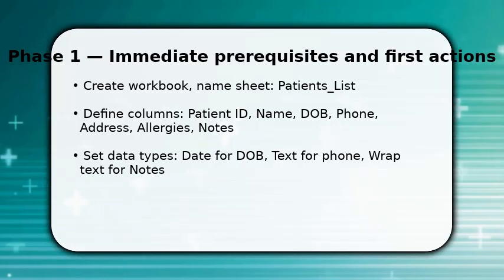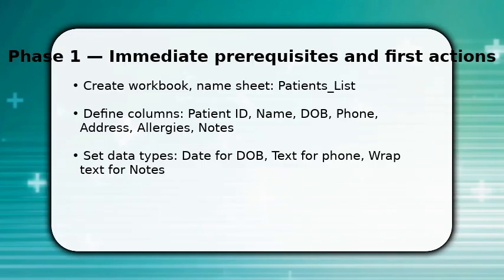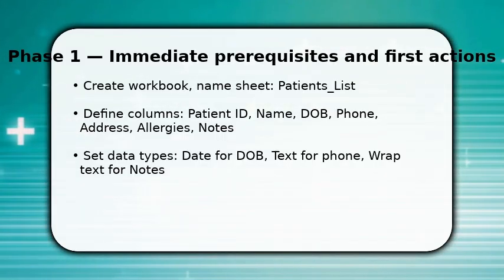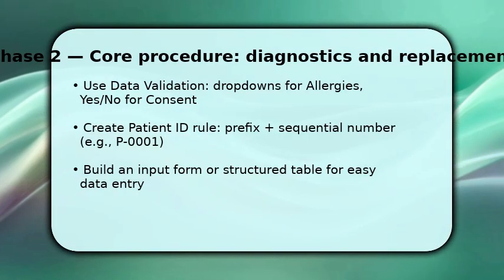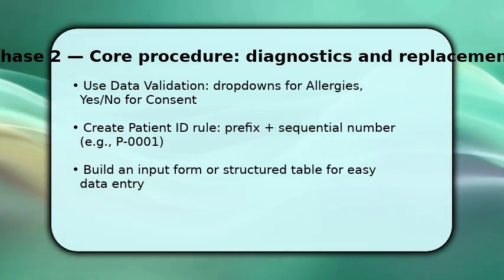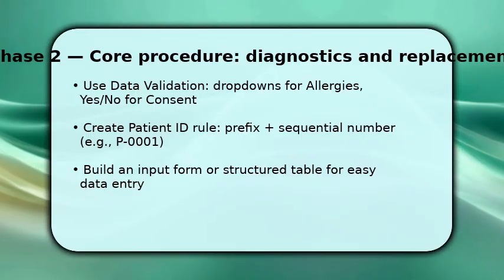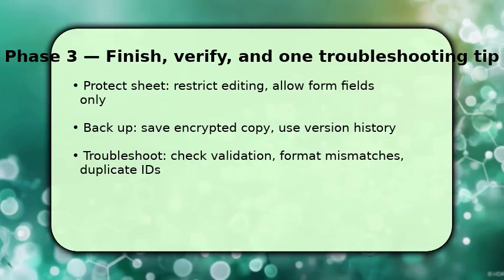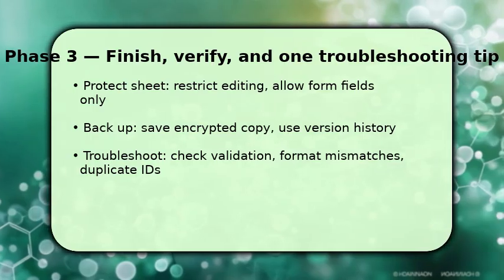How to Create Patient Records in Excel (full Guide)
How to Create Patient Records in Excel (full Guide) | 🔒 Surfshark VPN Deal — Stay private and secure. $1.99/mo + 3 Months Free ▸

Dive into the comprehensive guide on creating patient records in Excel. Learn step-bythy techniques, best practices for data organization and privacy compliance essential for healthcare professionals.

create patient records, Excel tutorial, healthcare documentation, patient record management, data entry in Excel, medical billing software integration, HIPAA compliance for electronic health data